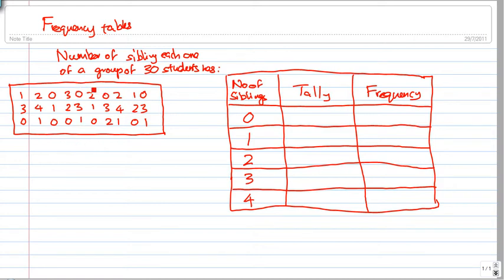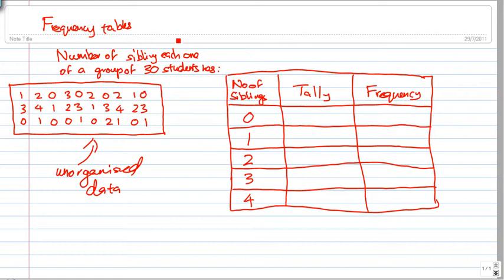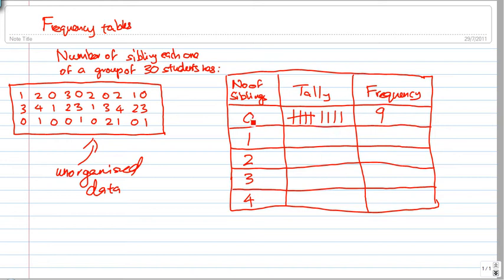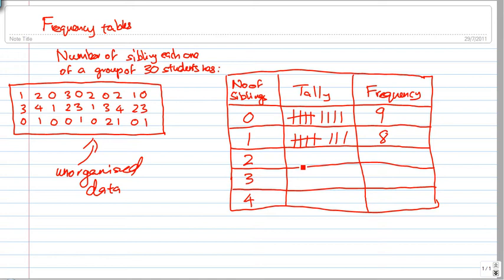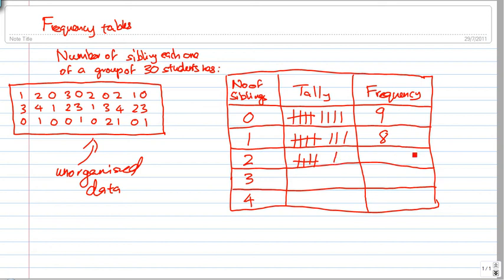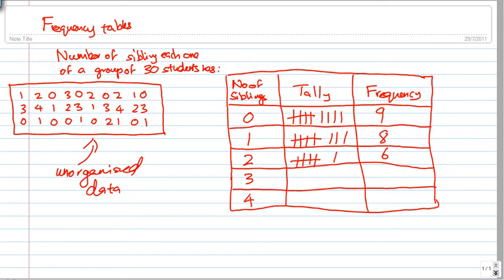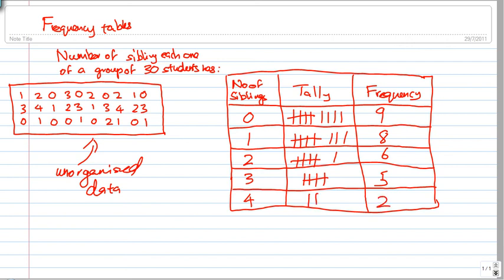Frequency Tables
This video is about : Frequency Tables

PSLE Preparation